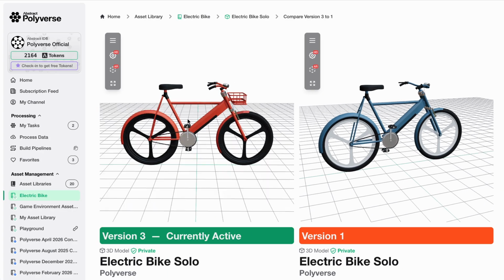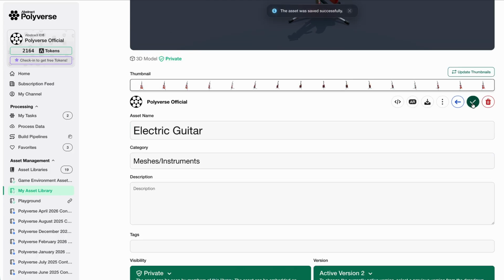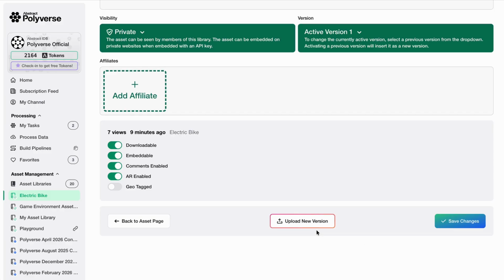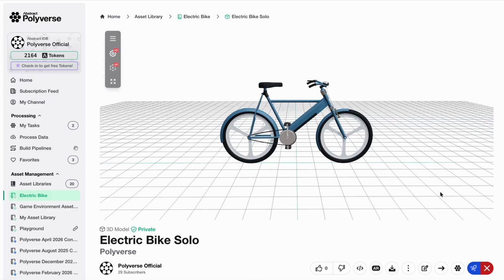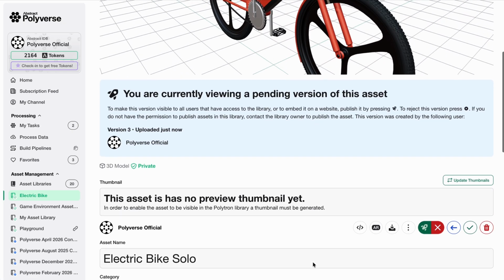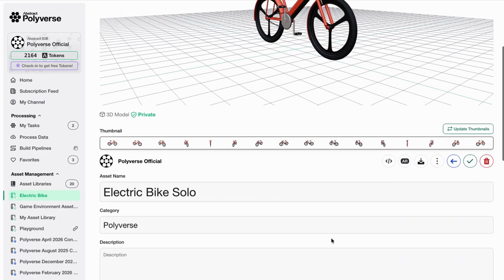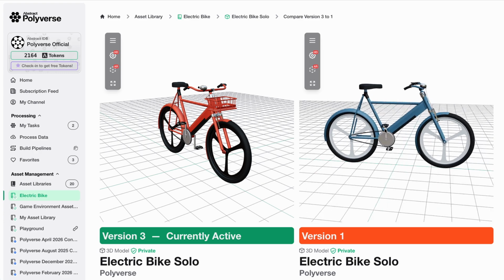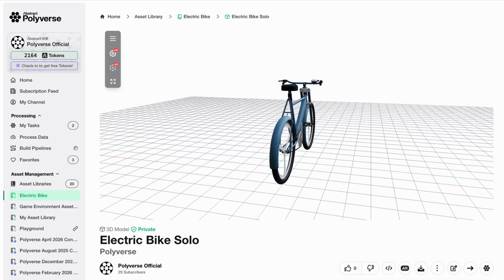Track and Manage Asset Versions in Abstract Polyverse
Learn how Abstract Polyverse helps teams track, review, publish, compare, and restore asset versions inside shared asset libraries.